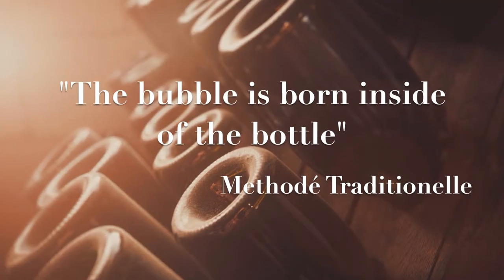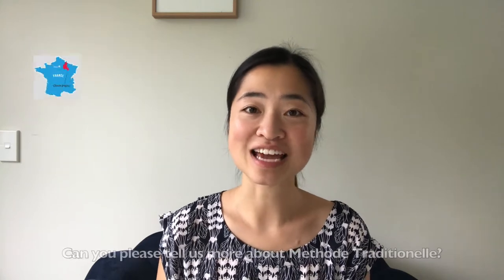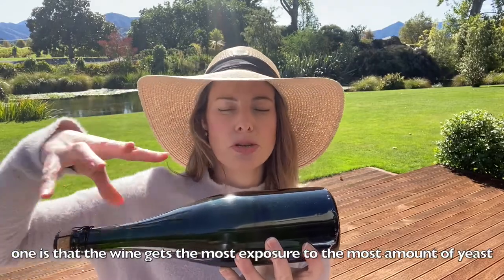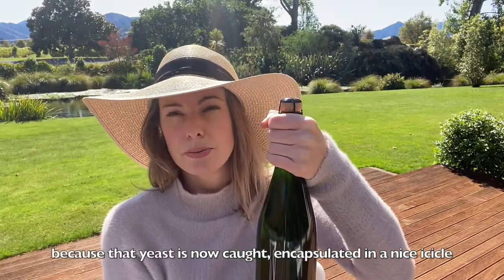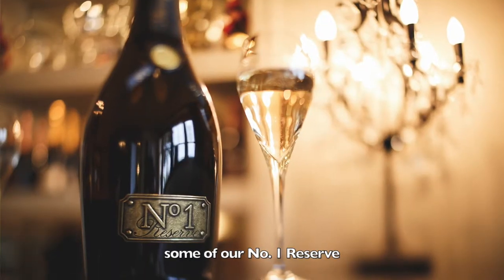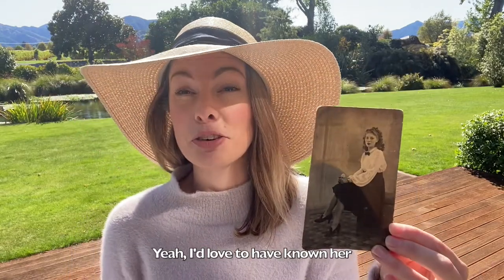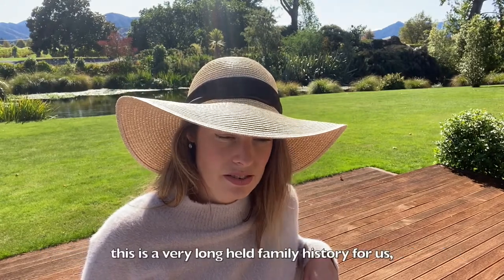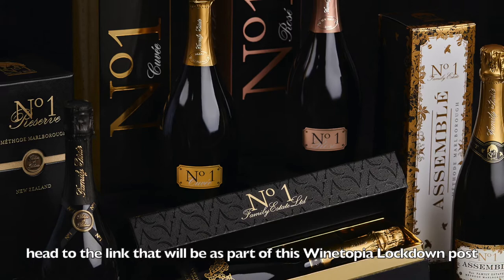WINETOPIA LOCKDOWN with No.1 Family Estate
WINETOPIA LOCKDOWN

Hearts in Marlborough, roots in Champagne, France. We sat down with Virginie Le Brun of No.1 Family Estate to have a chat about her favourite sparkling moment, her family and how they produce their award-winning Methode Traditionelle.